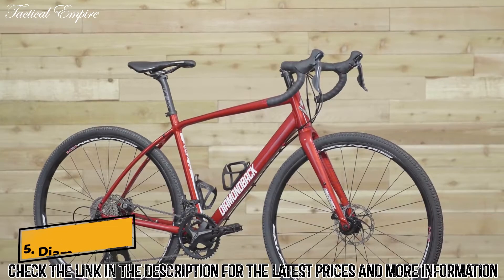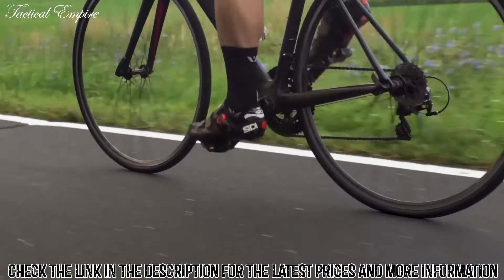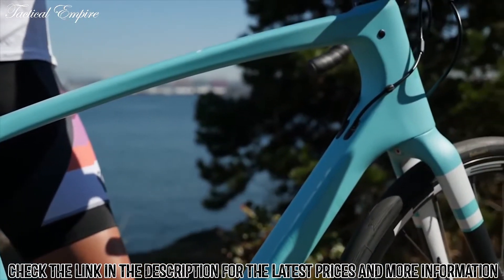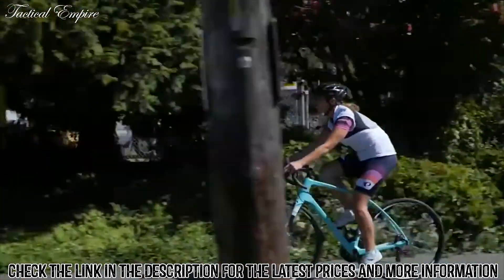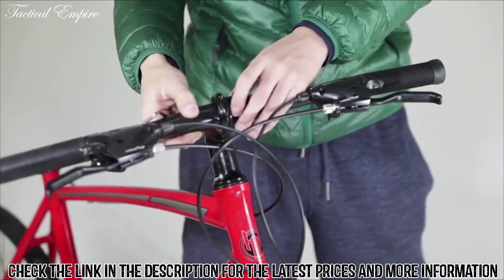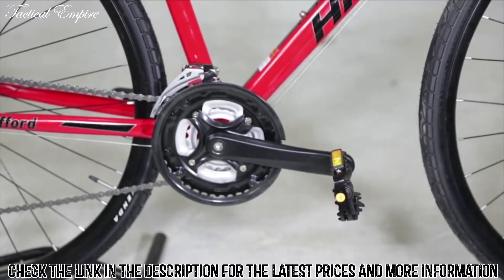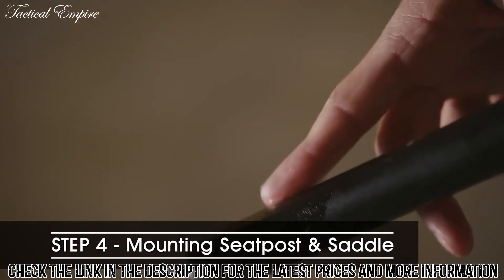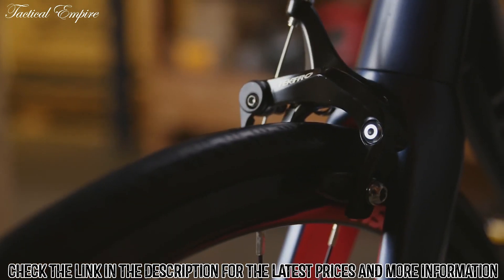Best Road Bikes 2024 | Top 5 Road Bike For Beginners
In this video, we are short listed the top 5 Best Road Bikes on the market in 2024. We made this list based on our personal opinion.

5. Diamondback Haanjo 3 Road Bike

4. Schwinn Fastback Carbon Road Bike

3. Diamondback Airen 5 Carbon Road Bike

2. Hiland Hybrid Road bike

1. 6KU Fixed Gear Single Speed Urban Fixie Road Bike